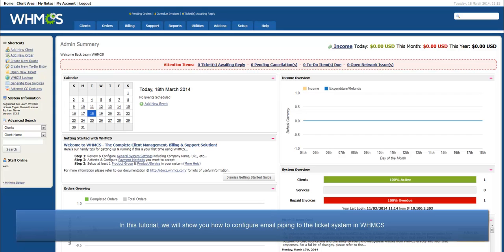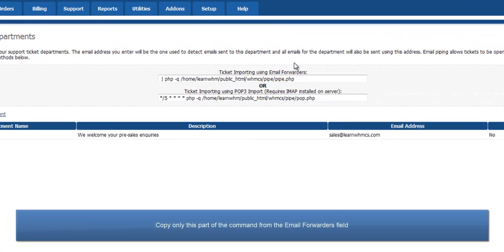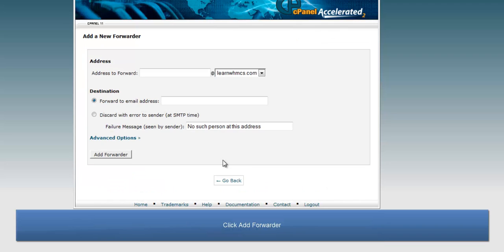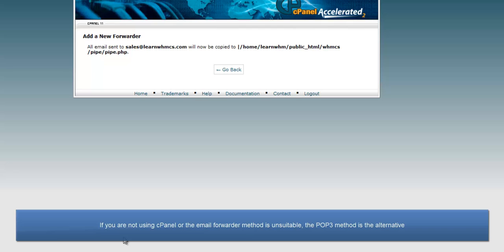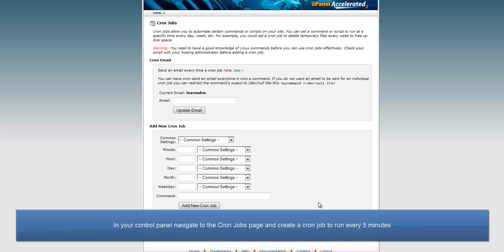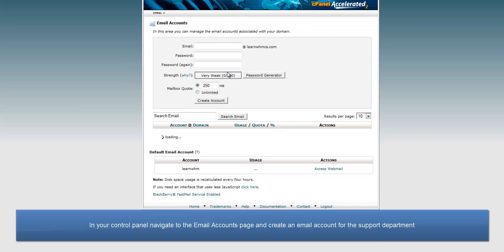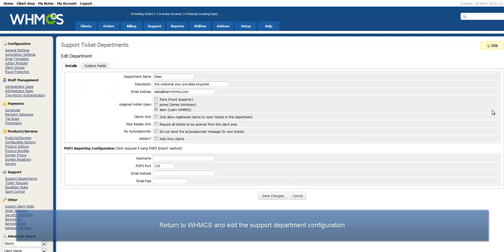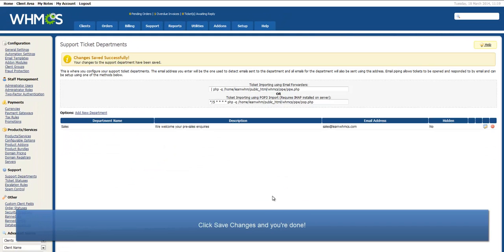WHMCS Configure Email Piping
In this video tutorial we show you how to configure email piping in the WHMCS billing software.